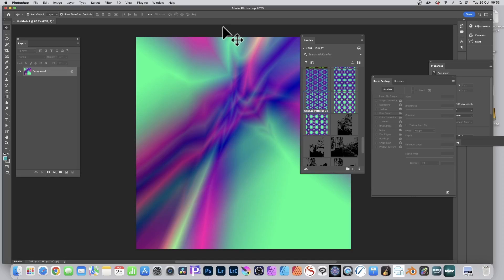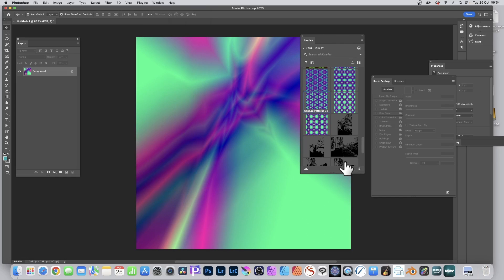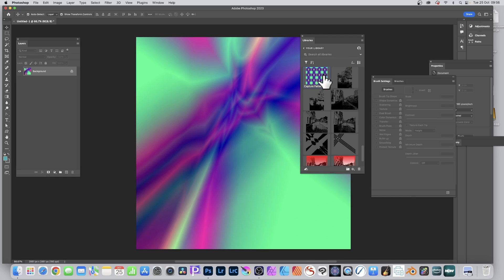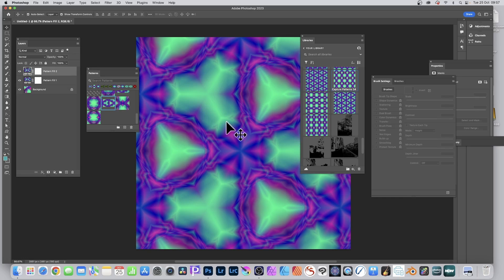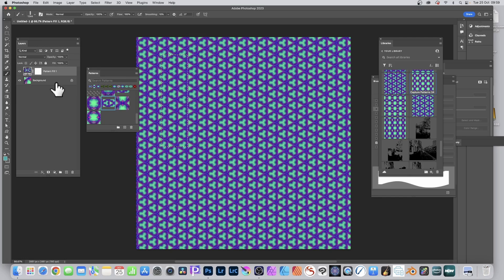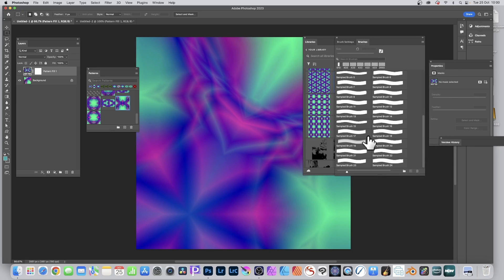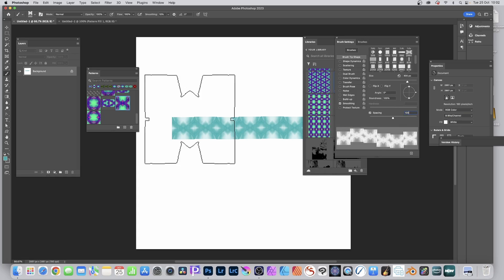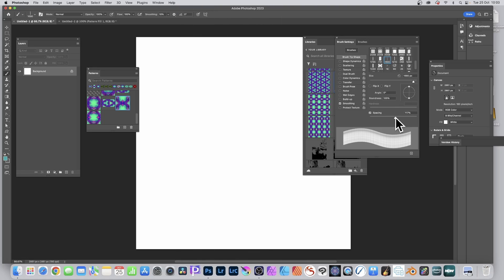Photoshop 2023 : HOW-TO Define Amazing Brushes Using Patterns And Libraries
How to create amazing brush strokes from patterns via libraries extract feature - an infinite source of brush stroke designs as well as pattern presets in Photoshop CC 2023 etc